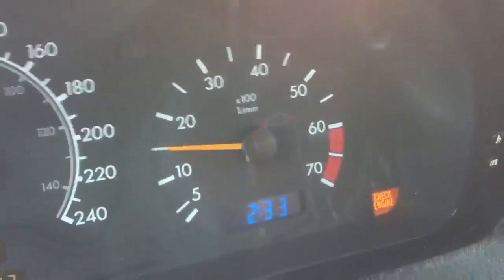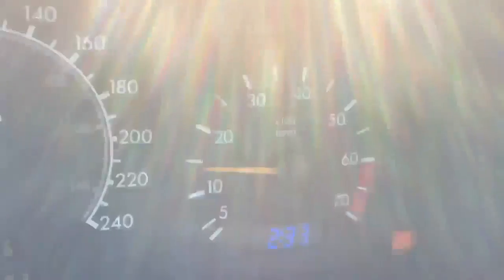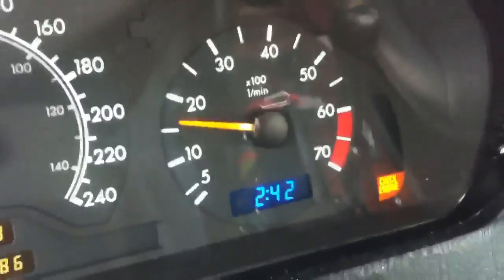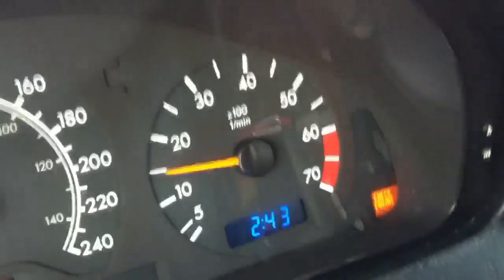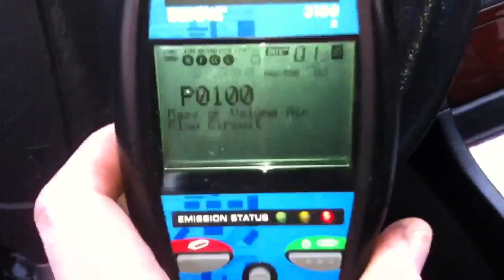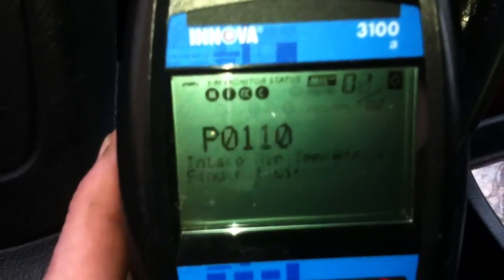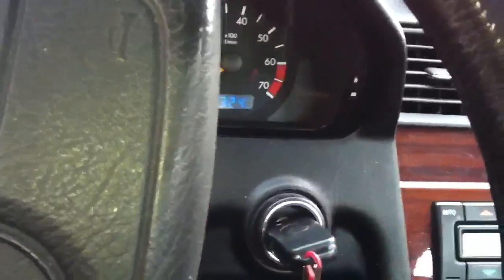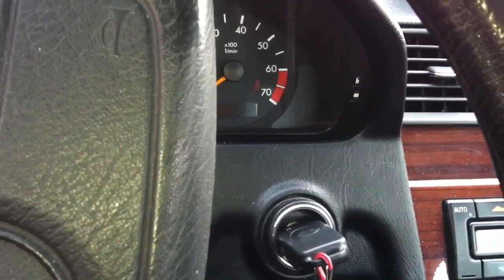Mercedes C230 W202 OBD2 code reading..MAF sensor failure..P0100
Today my 1997 C230 (a paragon of troublefree driving) started stumbling at stoplights and the "check engine" light came on.A few minutes more driving and it began to stall every time I came to a stop..I suspected a dead MAF sensor and took an OBD 2 reading with my code reader...MAF sensor P0100, and P0110 intake air temperature..not a big deal..but undriveable until I can get the part and do the 3 minute repair.. Driving with this issue can cause catalytic converter failure if the engine overfuels...so even though I could drive it and put it in nuetral when I come to a stop (which I did to get it home) it isn't worth risking a plugged catalytic converter...link to replacement of MAF sensor follow me on twitter